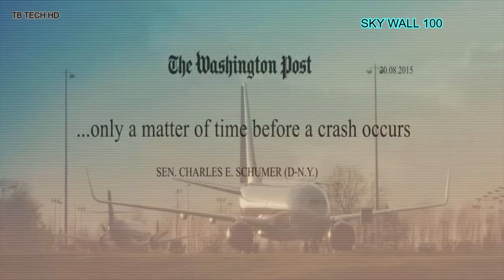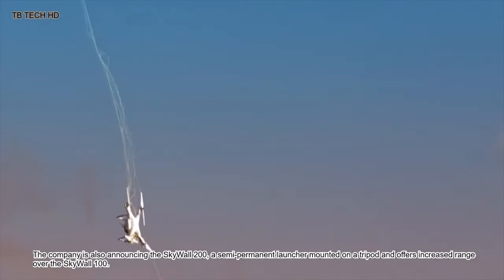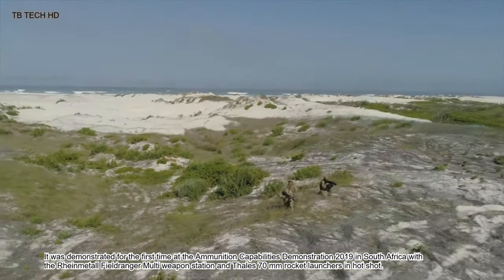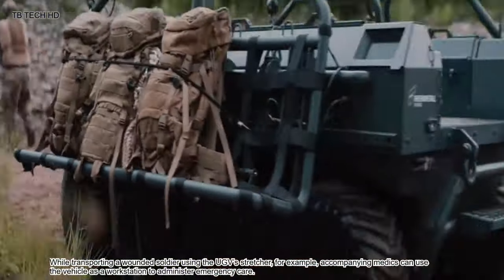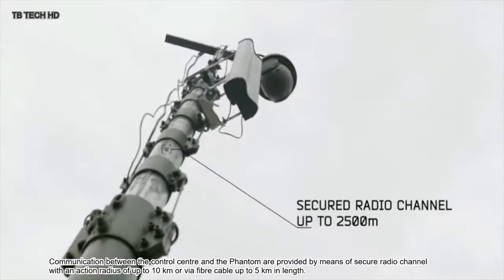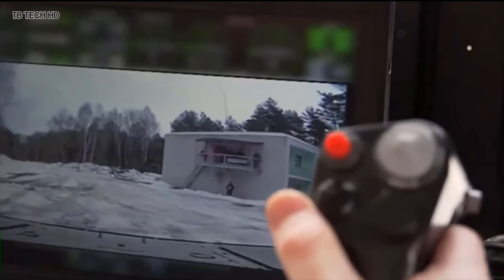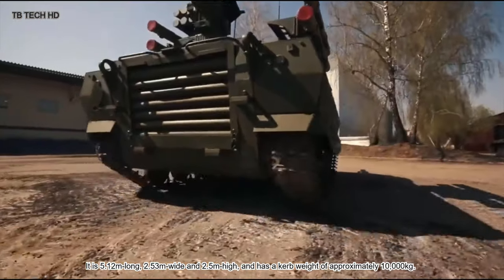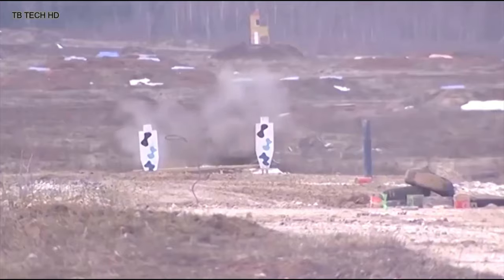Military vehicles that are on another level |PART-2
Military vehicles that are on another level.

0:00 skywall 100
1:22 rheinmetal mission master ugv
2:45 phantom ugv
3:43 vikhr ugv
4:26 uran ugv

💟 Love You ^_^ TB TECH HD 💟
Hello Contain owner And Creators it is a Humble Request by me for you If you want to remove any clip or Image that you own on my channel please e-mail me at , I will respond within 24 hours or less. There is never a need to strike a video down when you can get it removed within the same day and keep the channel and yourself happy!